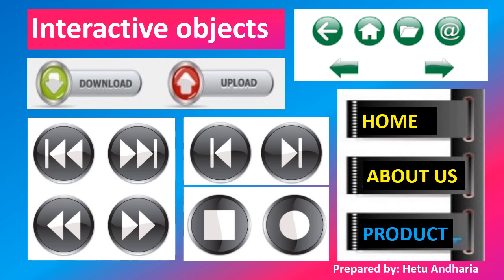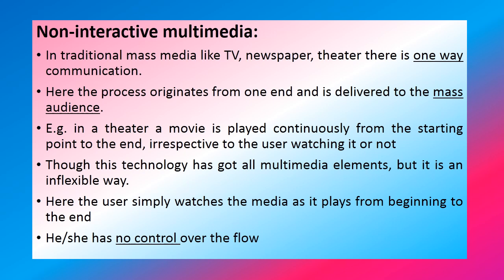computer studies | std 11 english medium | chapter 1 | part 6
Computer Studies class 11 GSEB Chapter 1 English Medium (Part-6) | interactive objects

Through this video I am explaining Chapter 1 (Introduction to Multimedia) of std 11 computer subject (English Medium) GESB (Gujarat Secondary Education Board). This is part 6. This video is only for school students who are studying computer subject in higher secondary School. Purpose of explaining the chapter through YouTube is that, they can easily study at home through this video. I am teaching the chapter is such a way that the students can easily remember the things.

This channel will be useful to the students in standard 9th and 10th both because, through this channel I am going to teach all the chapters of standard 9th and standard 10th of computer subject. I am preparing the students for ssc board exams, and I am teaching all the practical of standard 10th so that the students can get maximum marks in ssc board exams (computer subject). Besides I may be also teaching 11th Std computer if I receive good response from 11th standard students.

introduction to multimedia
11th std computer studies
11th std computer studies chapter 1
computer studies class 11 GSEB Chapter 1 introduction to multimedia  (Part-6) english medium
introduction to multimedia english medium
11th std computer studies english medium
11th std computer studies chapter 1 English medium
Computer studies by hetu Andharia